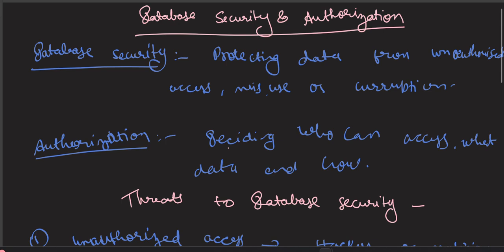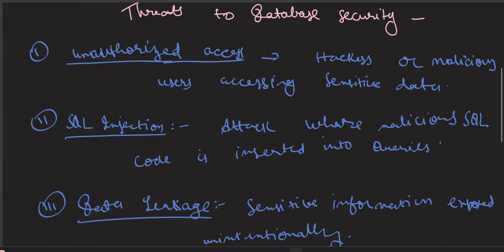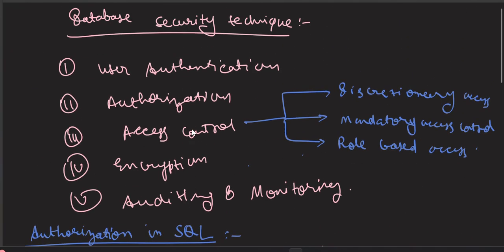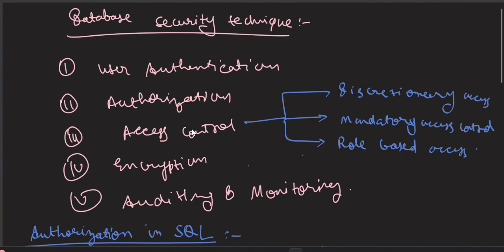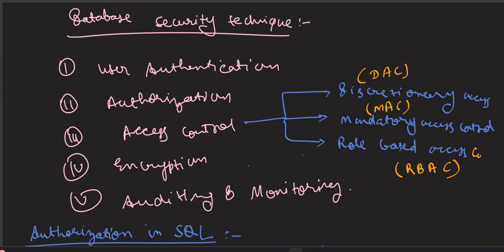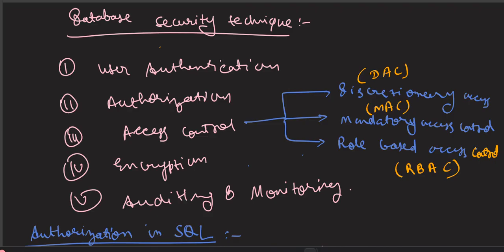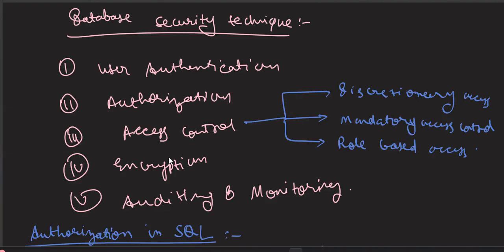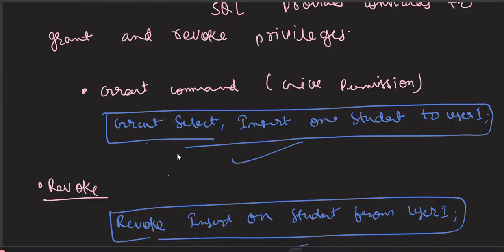DBMS Lecture 16 | Database Security & Authorization in DBMS | Full Course for Beginners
Welcome to DBMS Lecture 16 – Database Security & Authorization.
In this lecture, we will explore how security and authorization are implemented in databases to protect data from unauthorized access, misuse, or corruption.